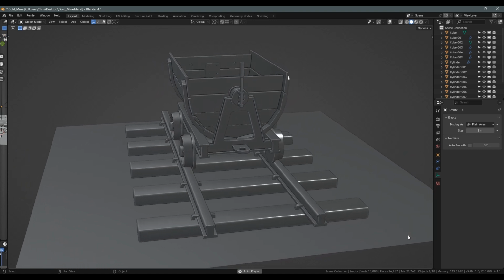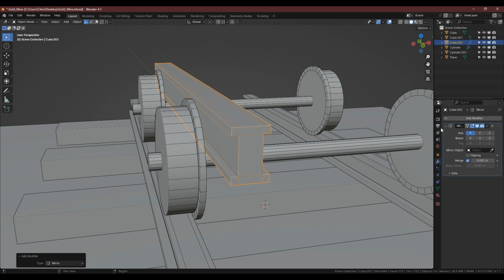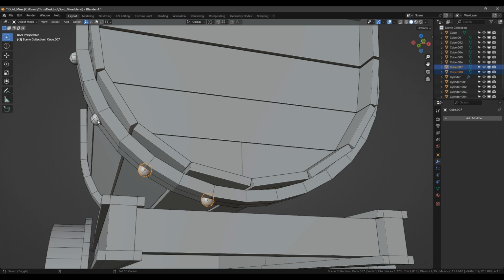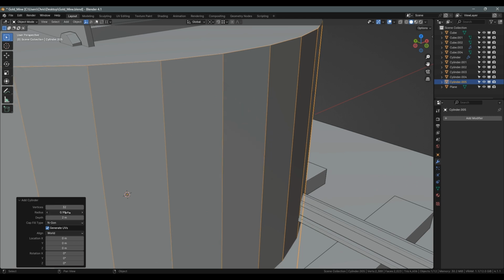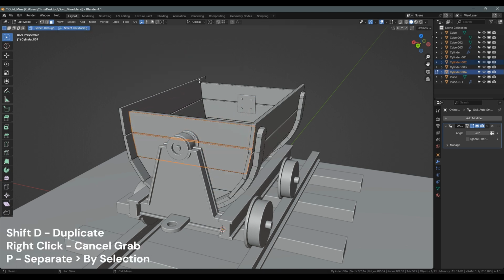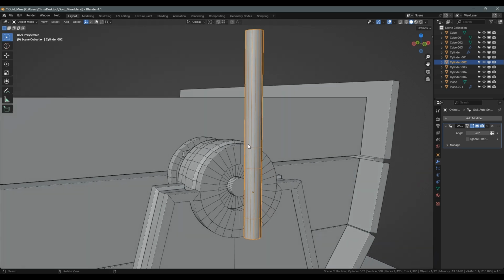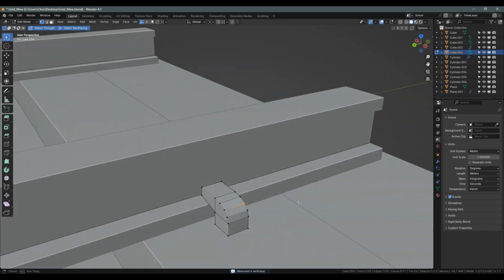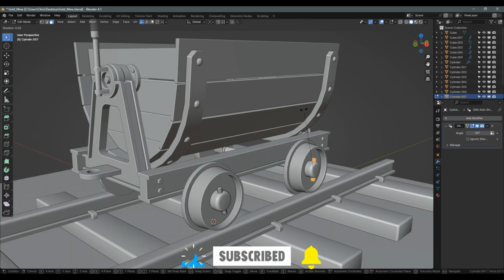Gold Mining Cart | Blender | Game Asset Tutorial | Part 1 - Modelling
In the first part of this tutorial series, we'll be modelling a Gold Mining Cart Game Asset to put in our portfolios.

We'll discuss reference gathering, and multiple different modelling  techniques, the tutorial is not time-lapsed at all, and I have annotated all of the more complex techniques used to make it clear what keys or tools I am using. All of the Add-ons used in the video are either free or come with Blender and just need enabling in the preferences, everything used can be found here:

In the second video, which will be out soon after this, we'll create a Procedural material for the Gold Ore, and implement it in an optimized way for use in games.